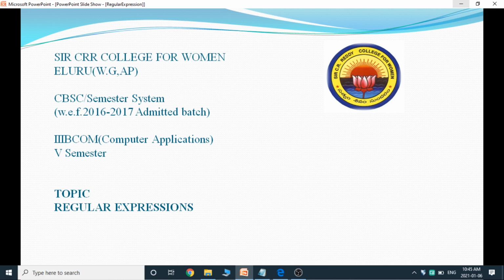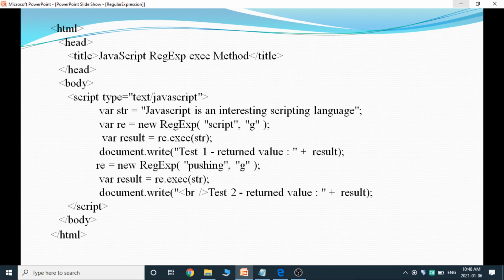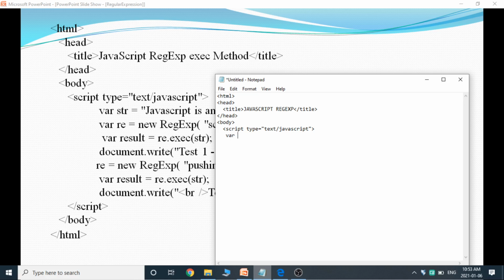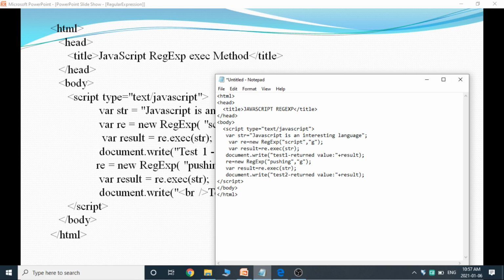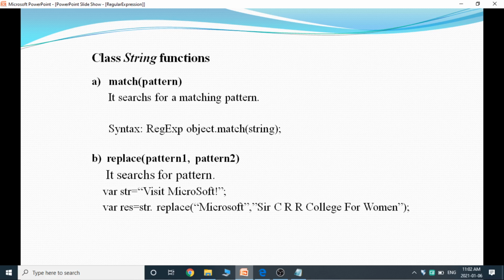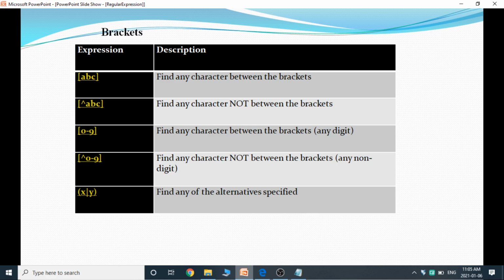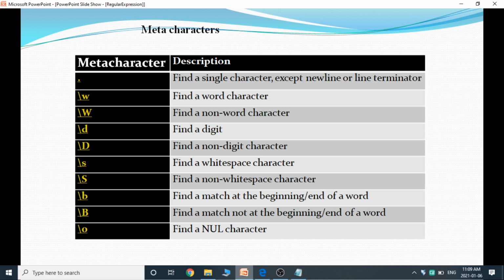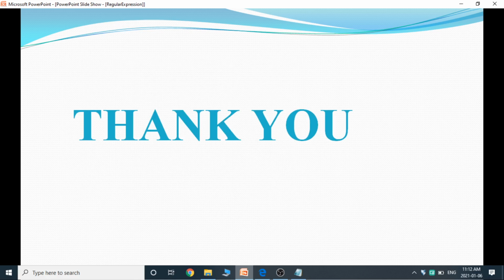18. III BCom 5th Sem - Computers - Web Technologies - Unit 3 - Regular Expressions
18.  III BCom 5th Sem - Computers -  Web Technologies - Unit 3 - Regular Expressions